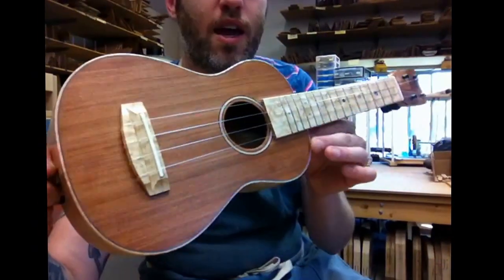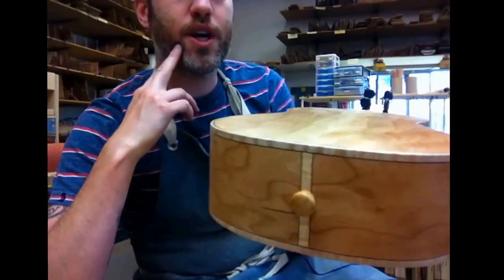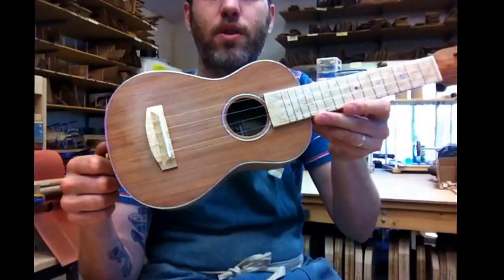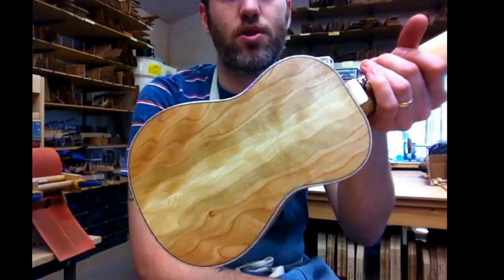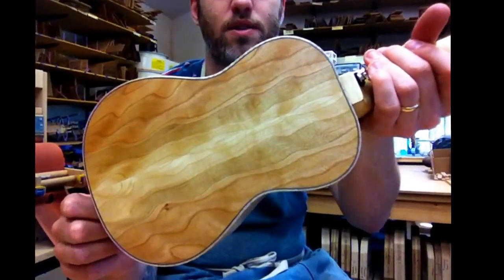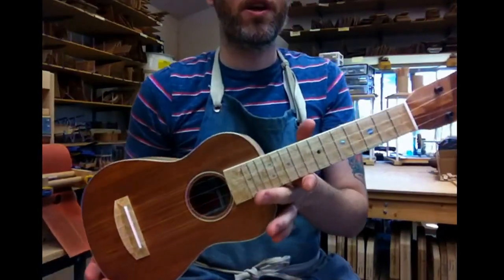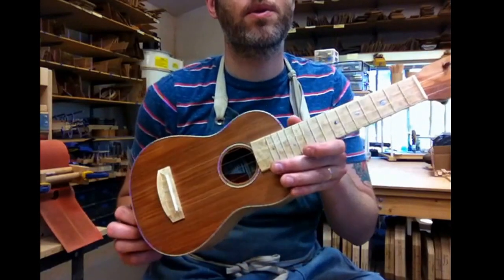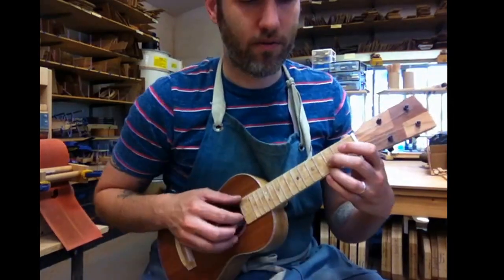Completed Work Demo: #1658. Redwood and Cherry soprano ukulele